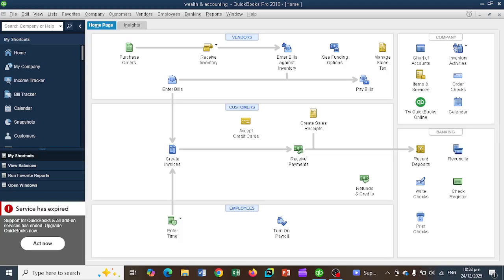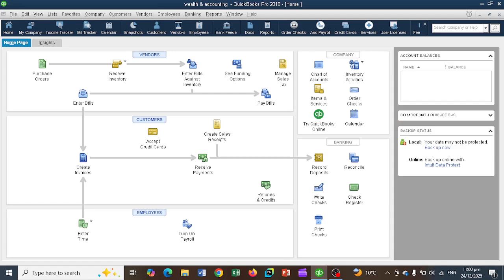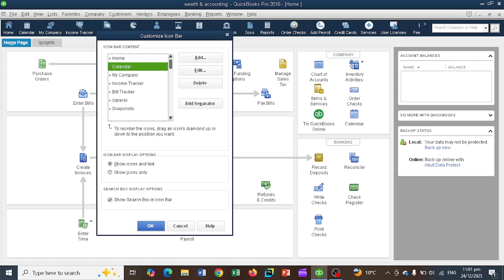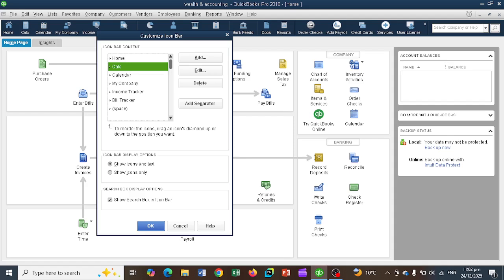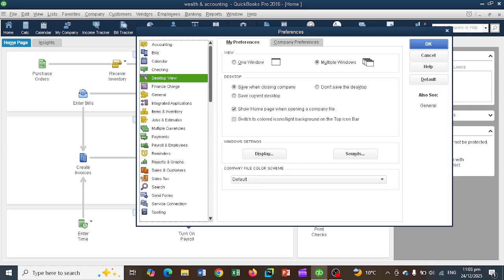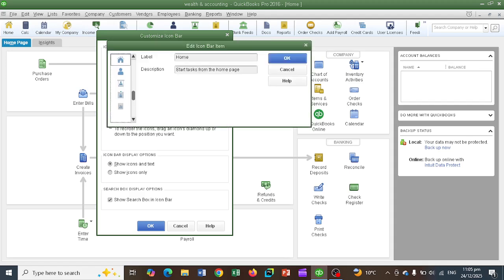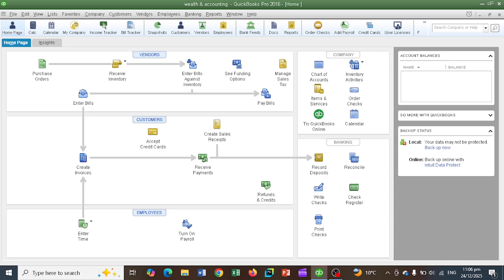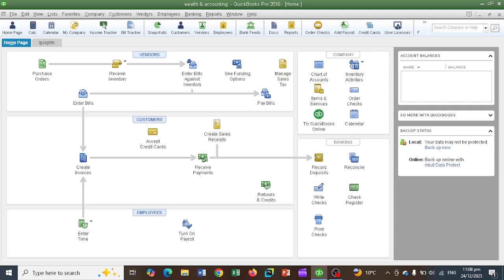How to Change Icons, Colors & Appearance in QuickBook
QuickBooks doesn’t have to look confusing or cluttered. In this video, you’ll learn how to customize the QuickBooks interface to match your workflow — including changing icon bars, colors, shortcuts, and layout settings. These small adjustments can dramatically improve speed, visibility, and ease of use, especially for beginners and accounting students. Whether you’re using QuickBooks daily or just starting out, this guide will help you make QuickBooks work your way.